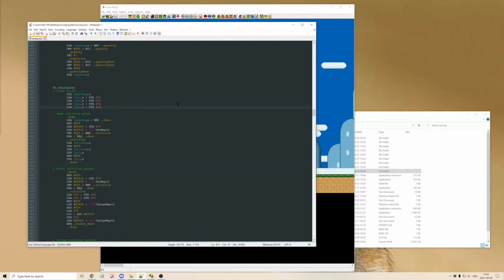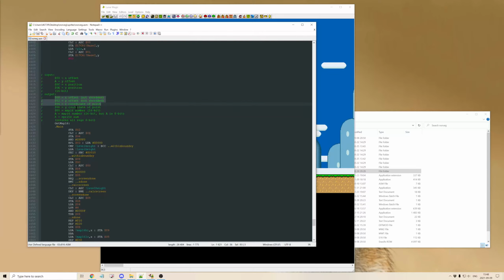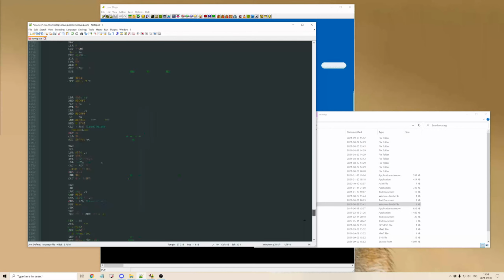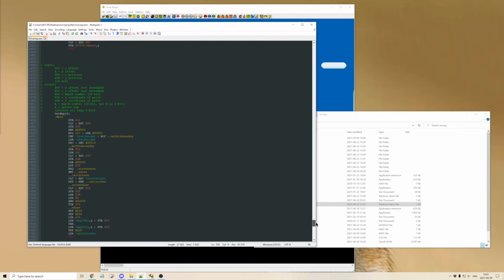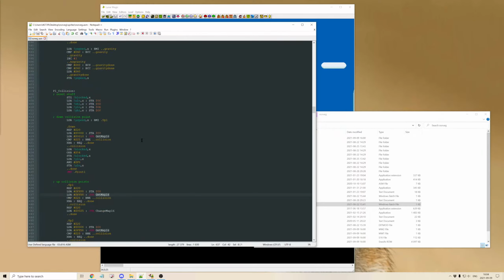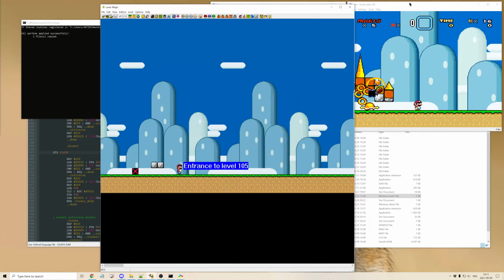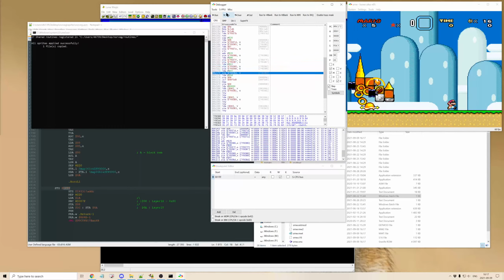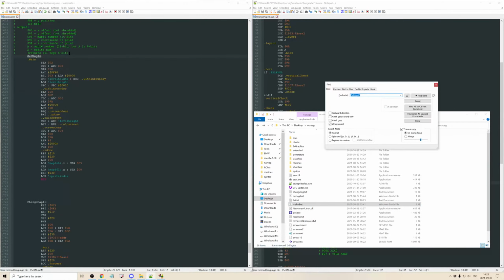Boss Coding Ep 13 - Finishing Terrain Destruction